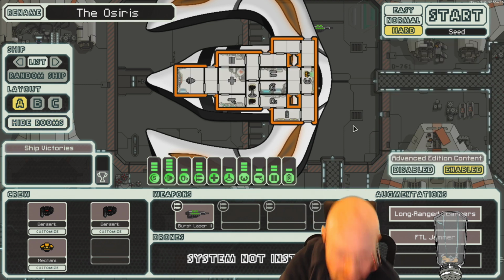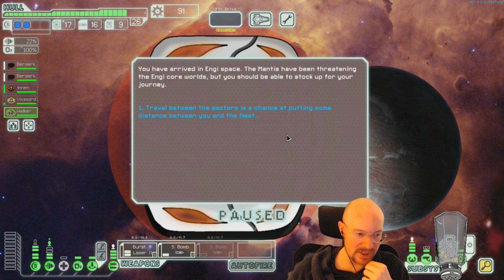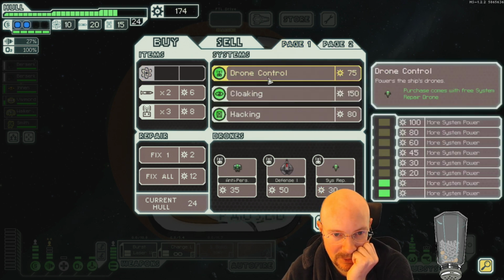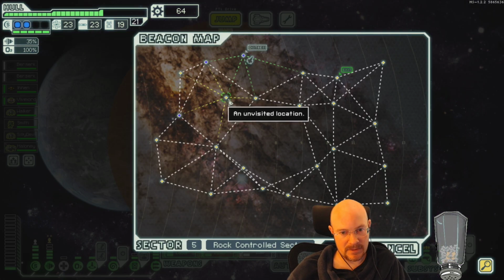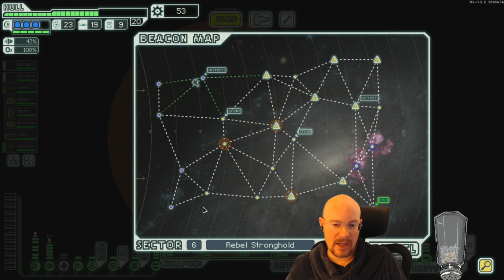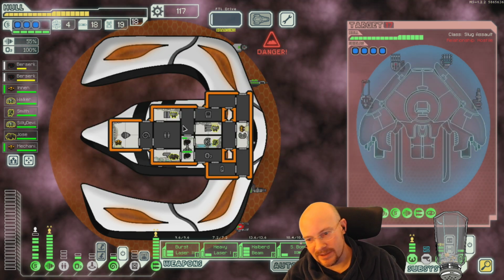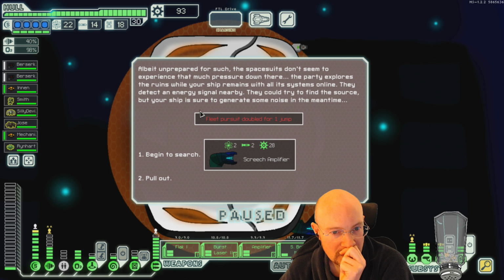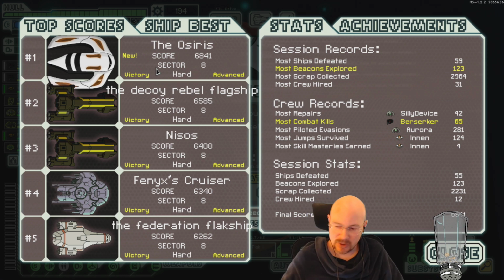FTL Hard mode, WITH pause, Viewer Ships! The Osiris, 1st run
January 23, 2023 stream, playing FTL with ships created by our viewers! The first ship up today is from RPGNerdos and is called the Osiris, or the Osiris Gunner!  This sleek-looking gold, black, and white ship is showing off the new human crew upgrades that RPG has been adding to his mods.  There are two special crew on this ship, the berserkers and the mechanic! The berserkers are made for boarding, while the mechanic repairs and learns skills quicker!  Let's see how well this Osiris ship does as we explore a new SECTOR in this mod, as well!